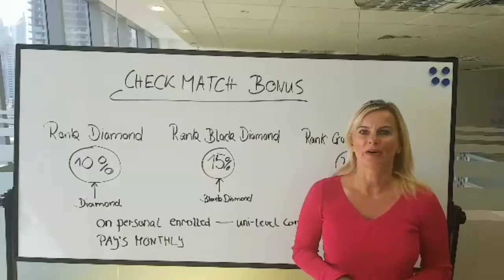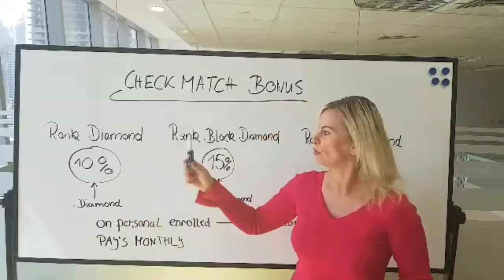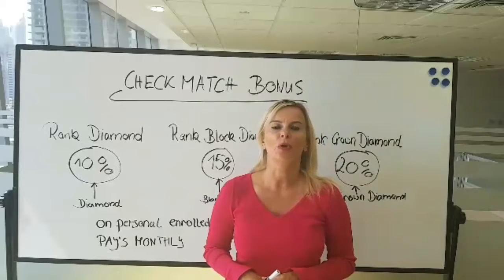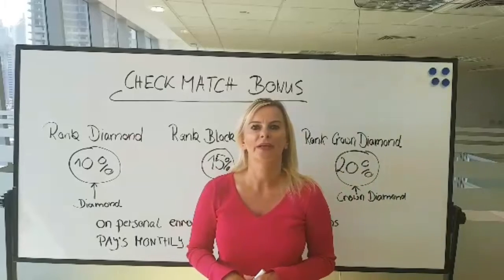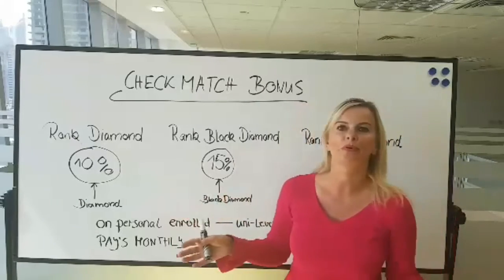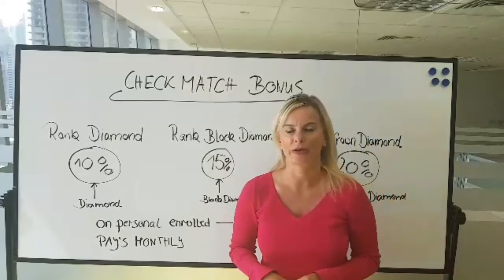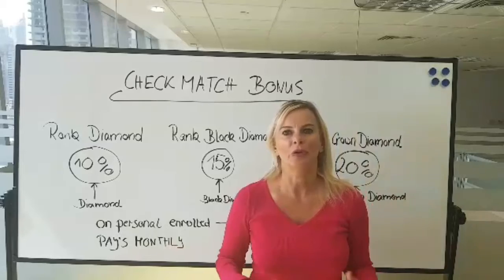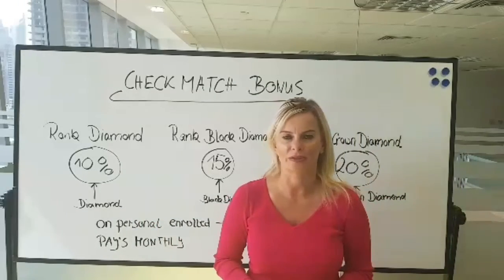Check Match Bonus